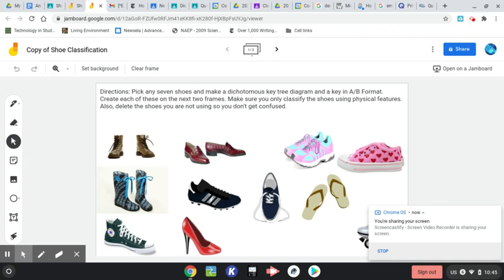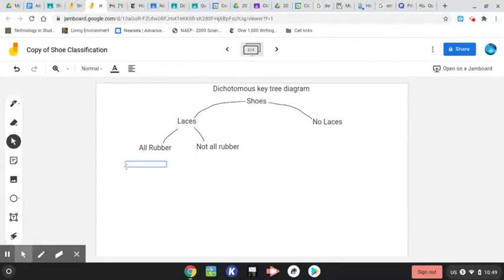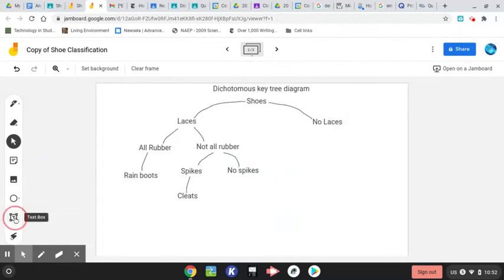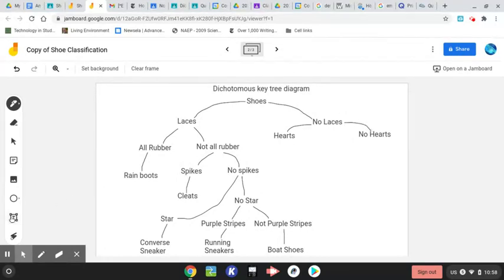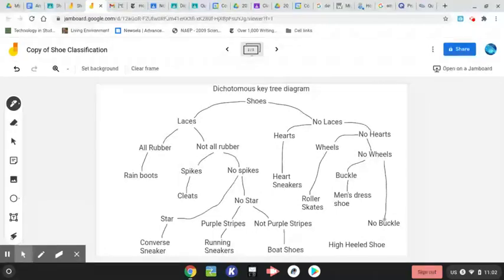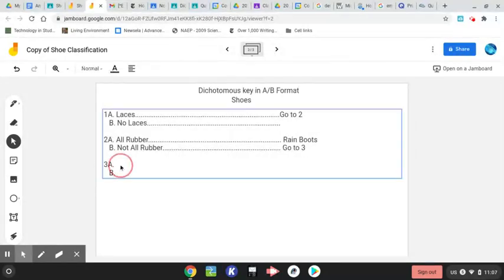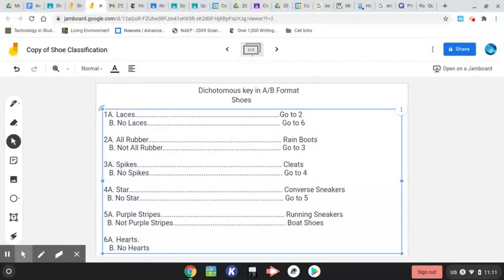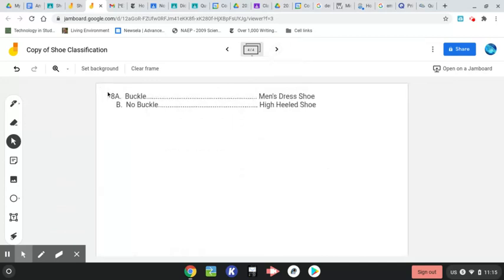Dichotomous key of shoes: Dec 16, 2020 11:21 AM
Students will learn how to create a dichotomous key tree diagram and A/B Format using pictures of shoes.